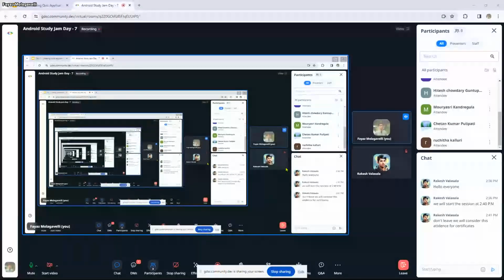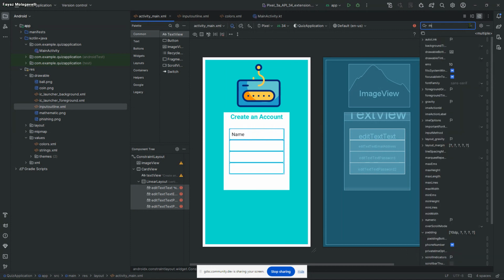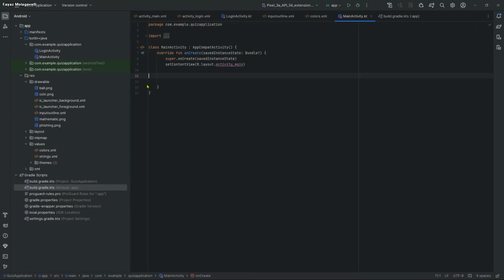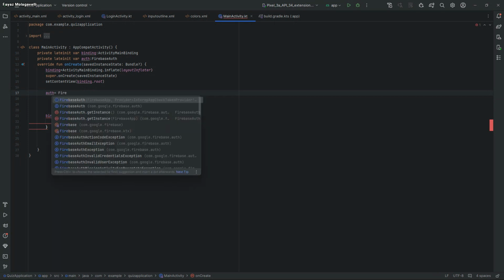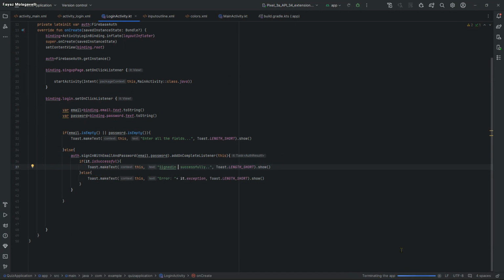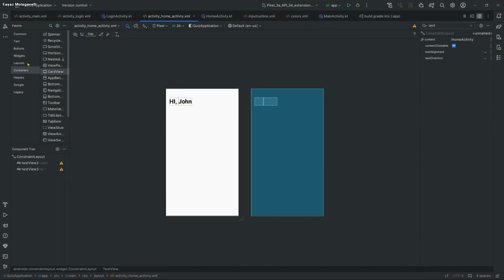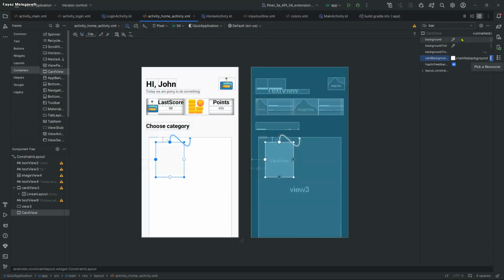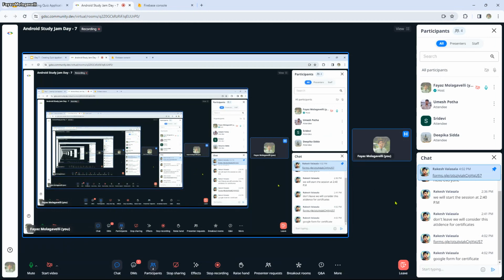Android Project Building Part 1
This YouTube playlist features 7 insightful sessions, covering everything you need to know to build your own Android app, including:

2 in-depth project building sessions focused on creating a quiz application. Learn the ins and outs of designing, developing, and launching your own fun and interactive quiz!
Essential Android basics to lay a strong foundation, covering topics like layouts, activities, user interfaces, and more.
A deep dive into Jetpack Compose, the modern UI framework for building beautiful and performant Android apps.
 Bonus resources:

Google Form for certificates: Complete the course and claim your certificate of completion as a testament to your hard work!